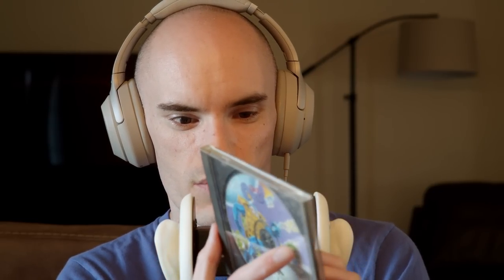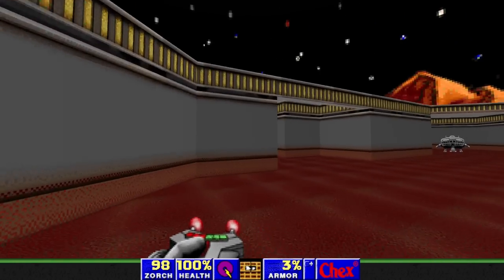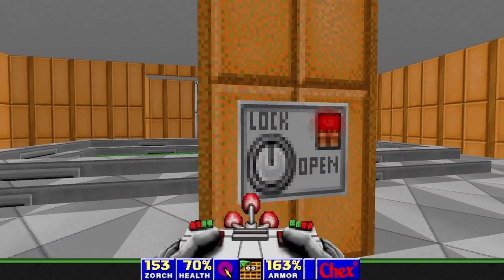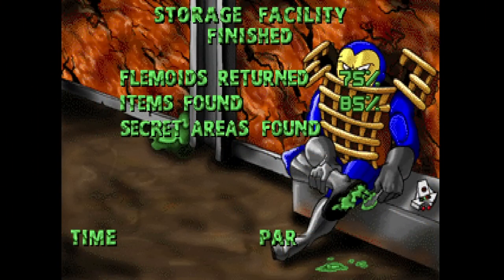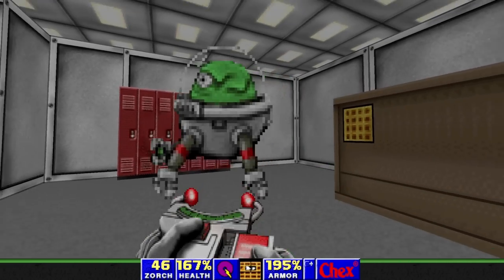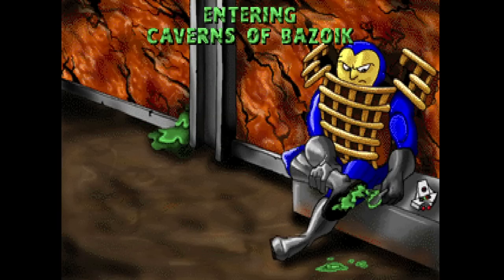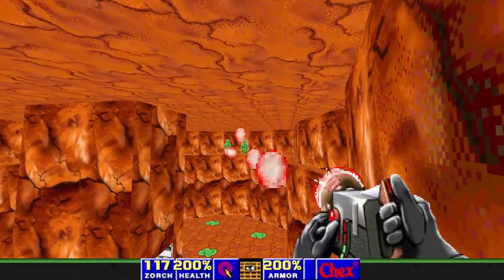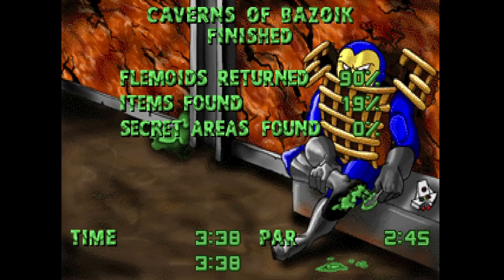ASMR | Chex Quest: A Doom Mod for Kids (That Came in a Cereal Box!)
Hey everyone! In this ASMR video, I talk a little about the classic promotional PC game Chex Quest and do a full playthrough of it while softly speaking and whispering. I hope you'll enjoy it!

Also included in this video is mouse clicking and mechanical keyboard sounds.